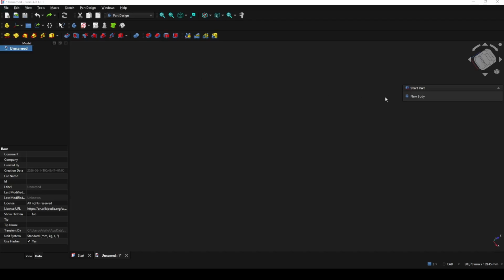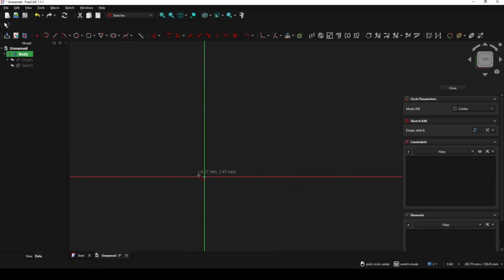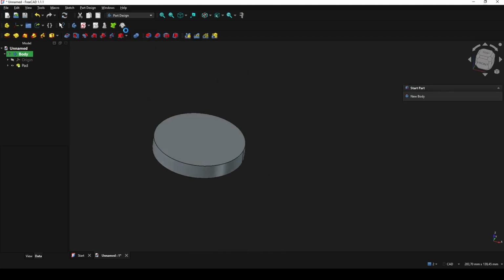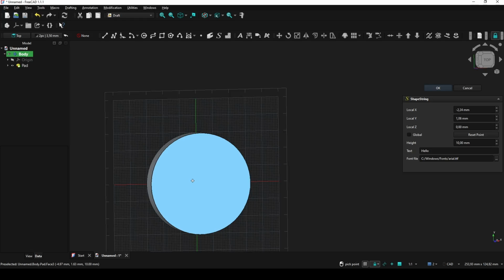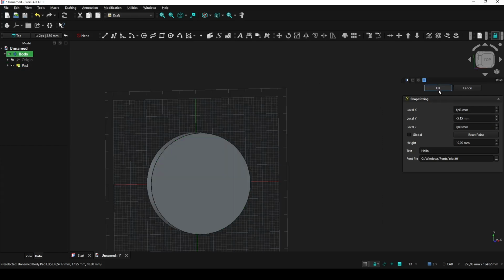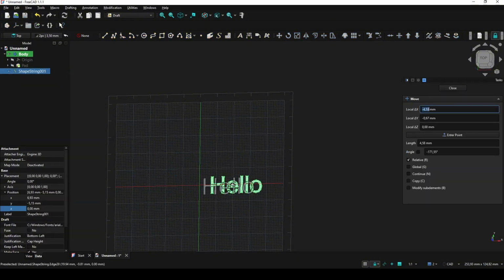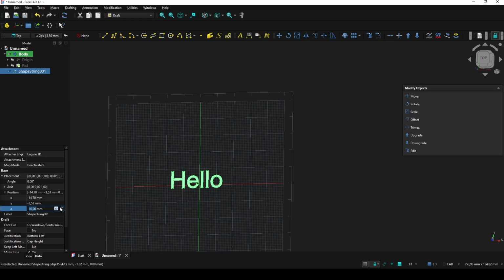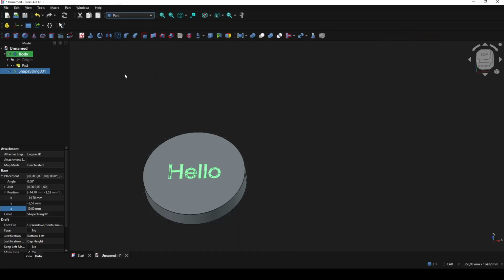How to Add Text in FreeCAD 1.1 (2026) — Quick & Easy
Hey friends, in today's short video I'm going to show you exactly how to add and extrude 3D text in FreeCAD using the Draft workbench Shape From Text tool.